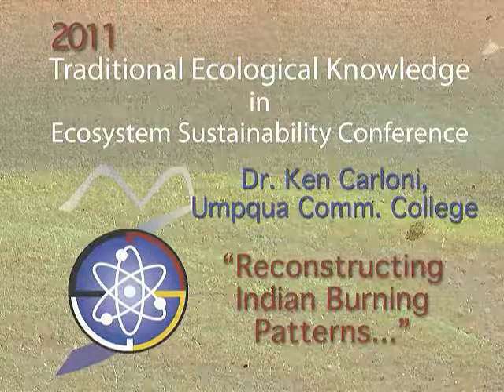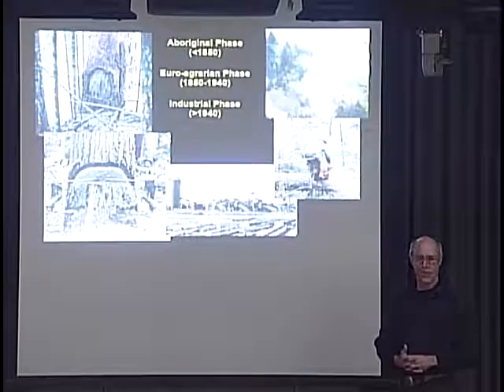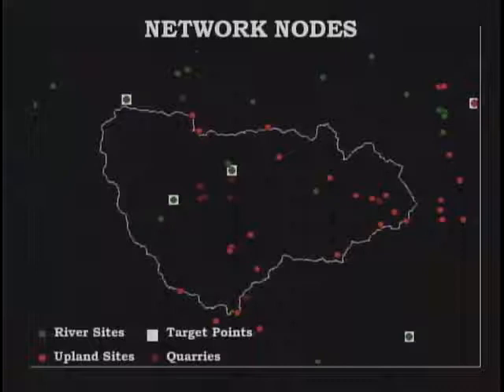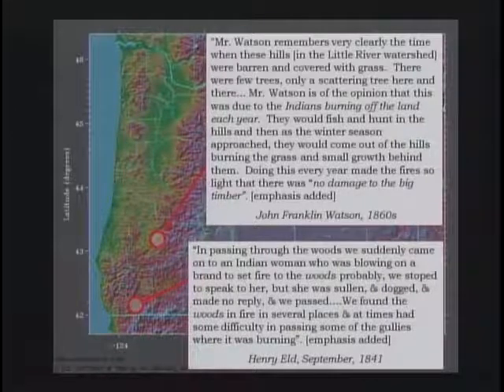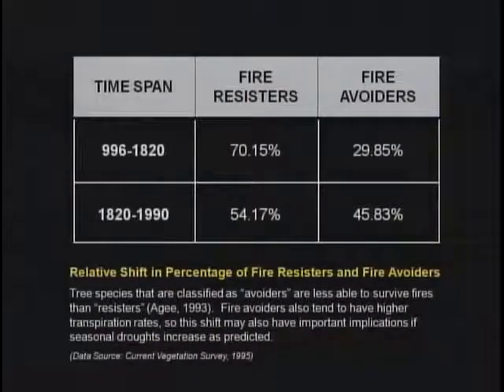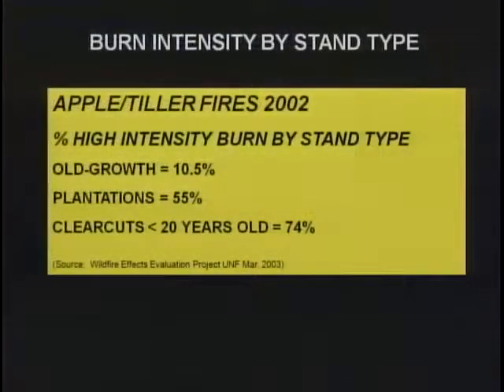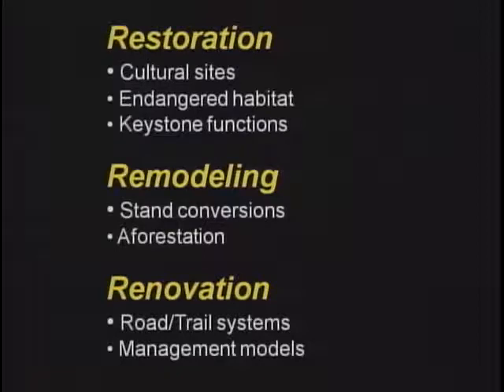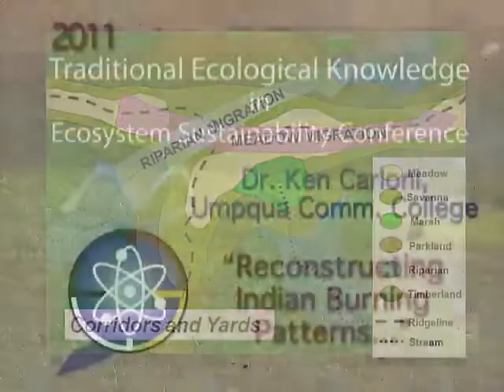TEK013 2nd Annual Traditional Ecological Knowledge In Ecosystem Sus